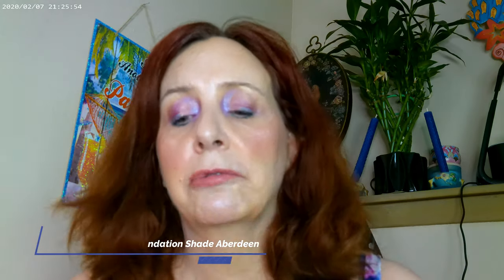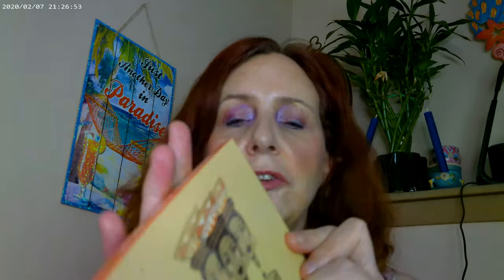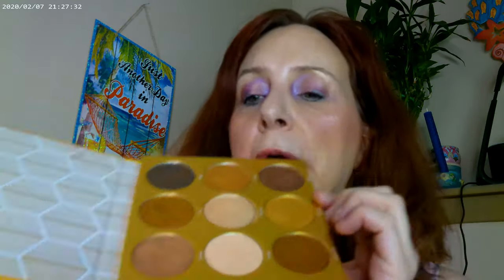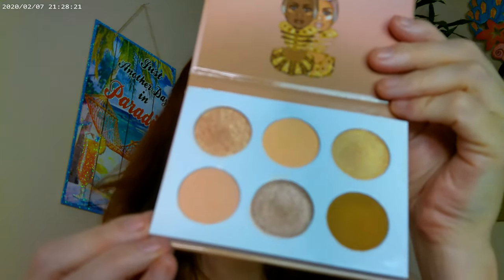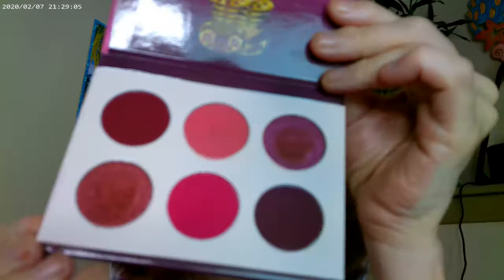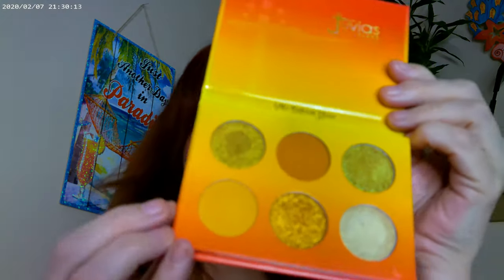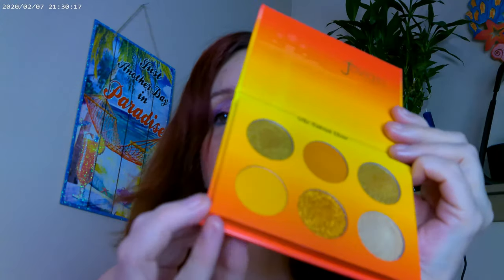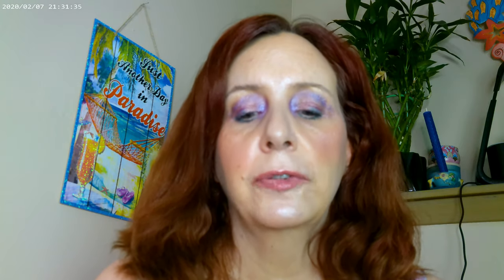Juvia's Place Shop My Stash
Juvia's Place Stick Foundation Aberdeen , AOA Glow, Pretty Fresh Concealer Colourpop,SOL Face and Body Bronzer Fair, Essence Waterproof Mascara, NYX Thick It Stick It Brow in Light Ash Blonde, Juvia's Place The Violets, The Nudes, The Berries, The Nubian Royal, The Nubian Glow, Nubian 3 Coral, The Warrior, and The Saharan Blush Vol. II by Juvia's Place Blush Palette
, Fourth Ray Beauty Glisten Spray, Colourpop Seismic Highlighter, Colourpop Avila Beach Bronzer, Colourpop Gel Eyeliner, Juvia's Place Disco Lip Gloss, SheGlam Beach Babe, Huda Glowish Powder Fair Light,